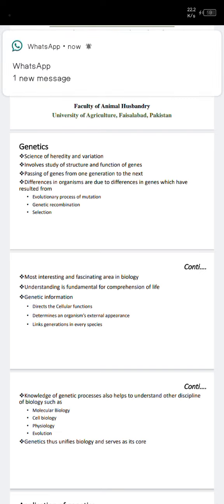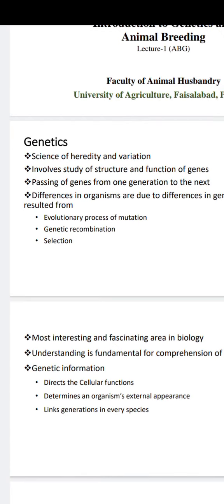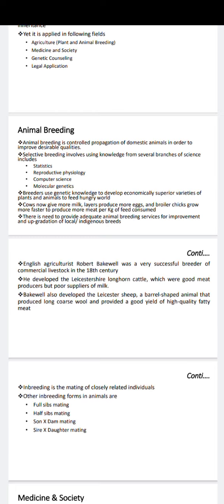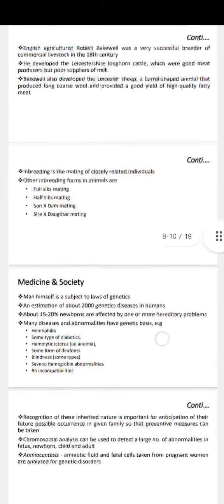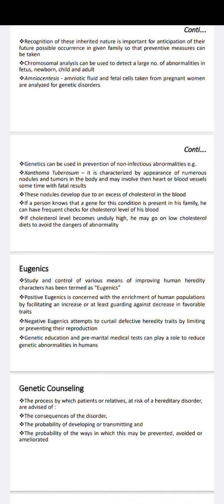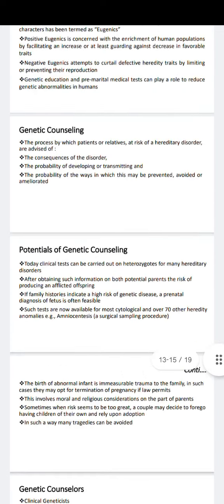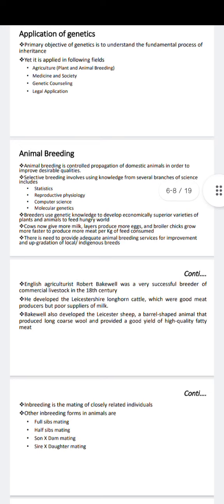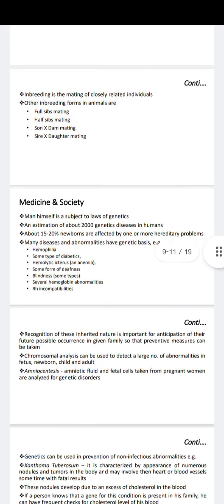introduction to animal husbandry